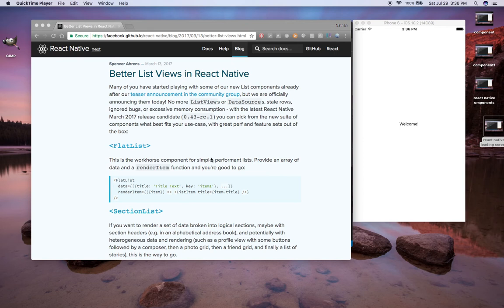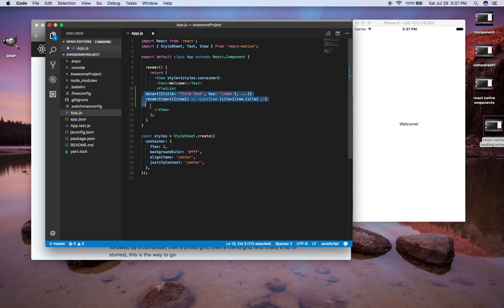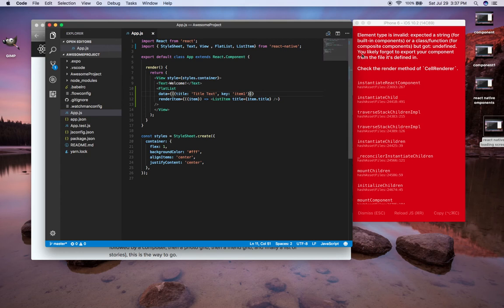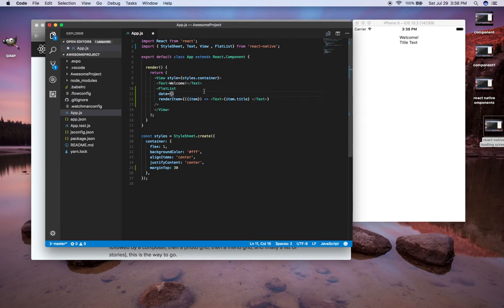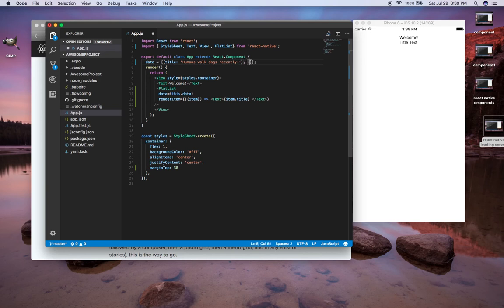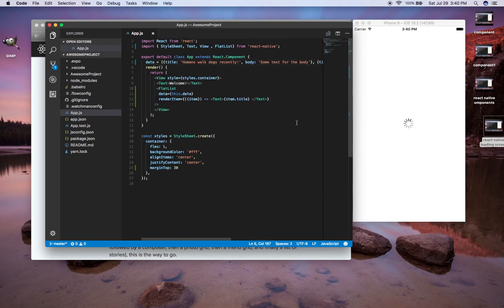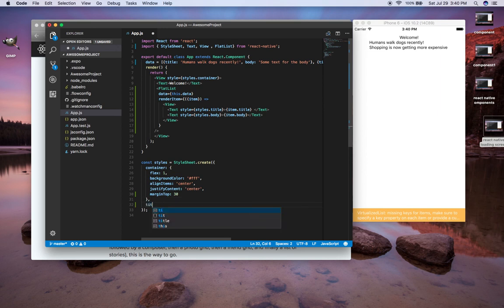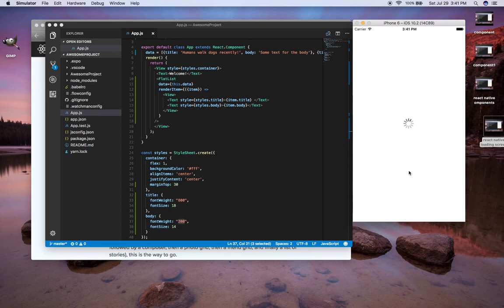React Native - Flat List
Better type of list view for react native